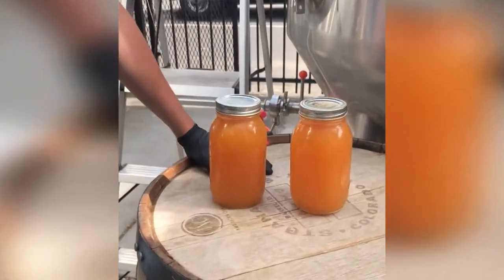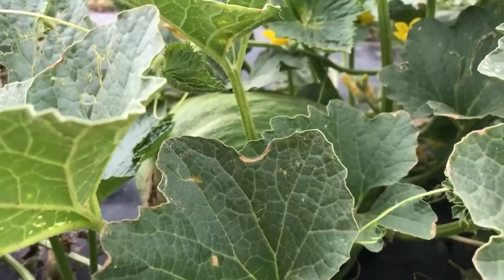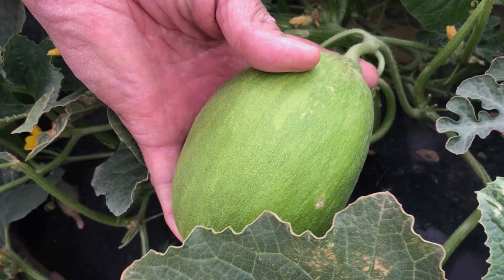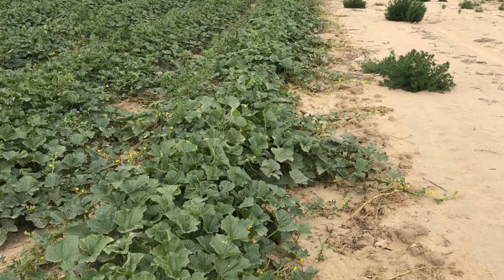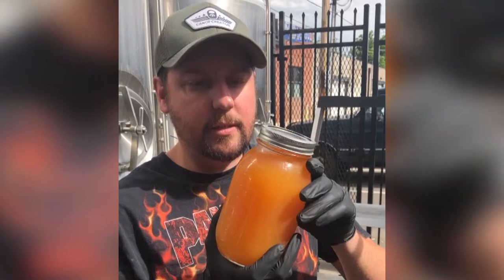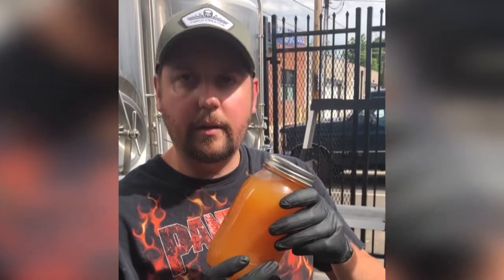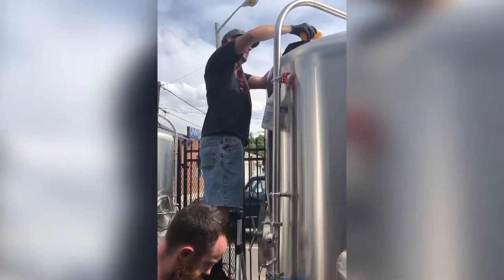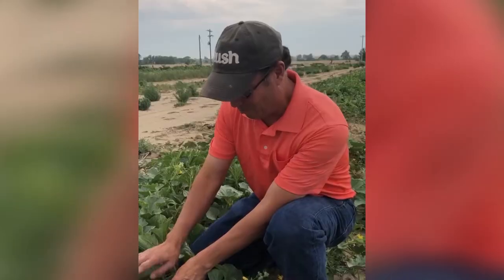Crenshaw Melon IPA blends Colorado traditions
Rocky Ford’s Hirakata Farms grows a special row of Crenshaw melons just for the Banded Oak’s Hirakata Farms Crenshaw Melon IPA.